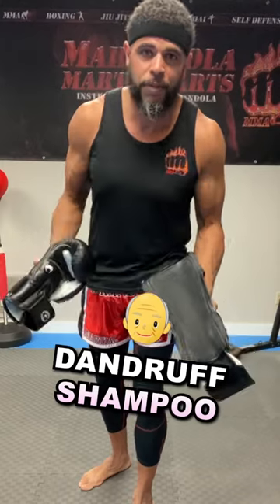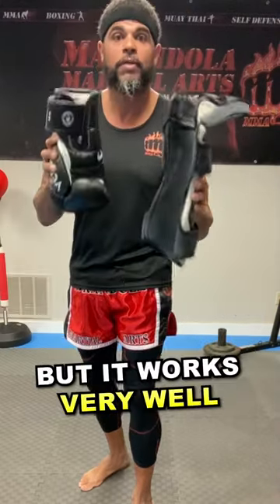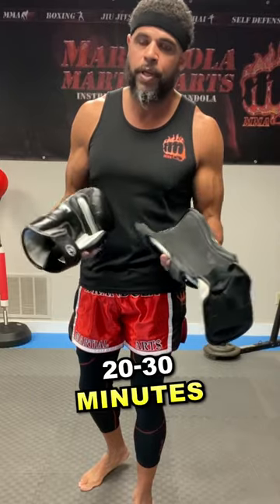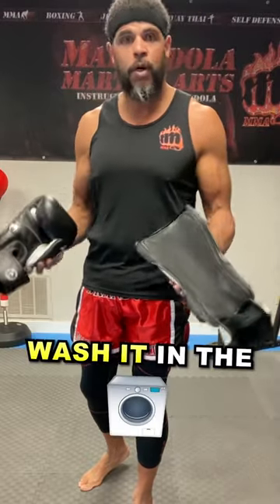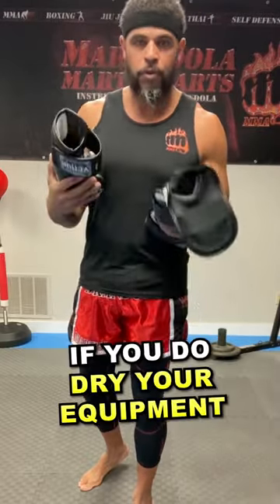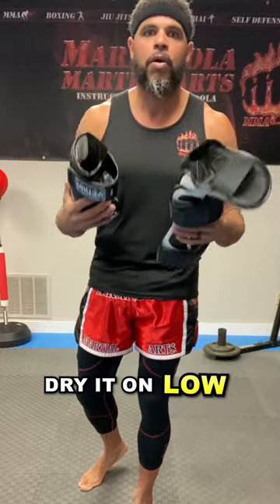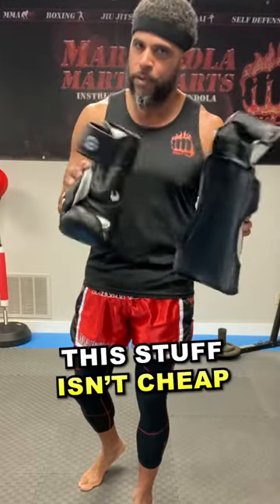How to clean your boxing gloves 🥊